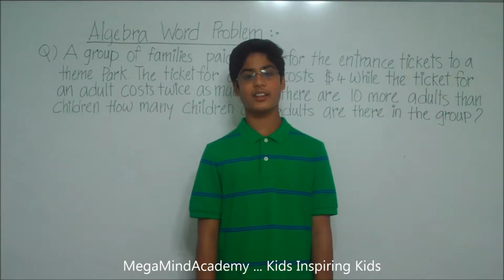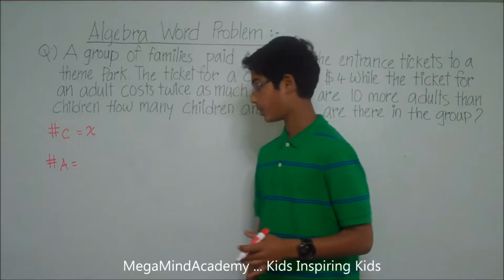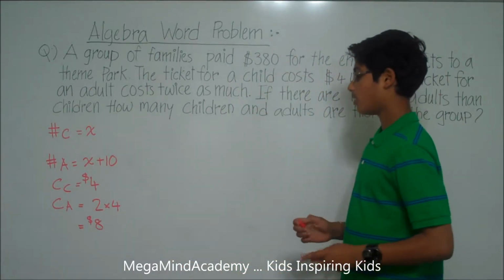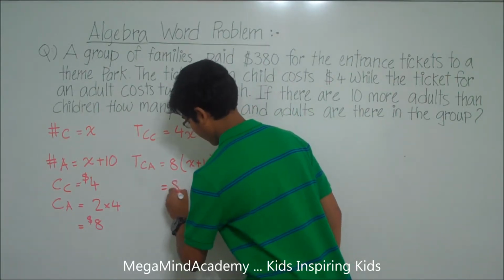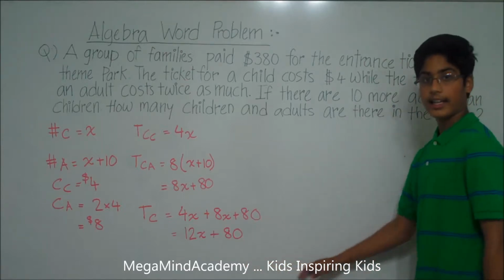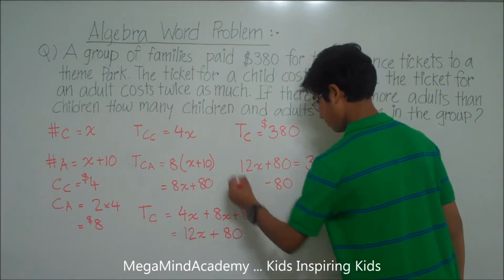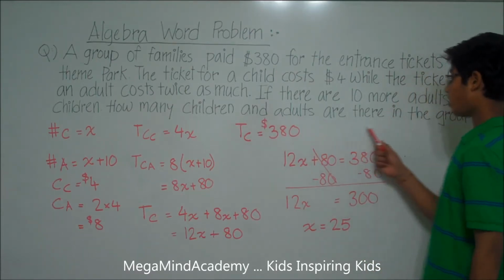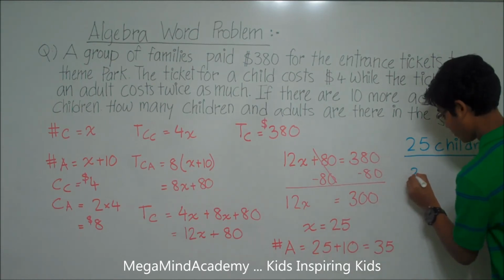Algebra Word Problem 2 MP4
A group of families paid $380 for the entrance tickets to a theme park. Ticket for a child costs $4 while ticket for an adult costs twice as much. If there are 10 more adults than children, how many children and adults are there in the group?